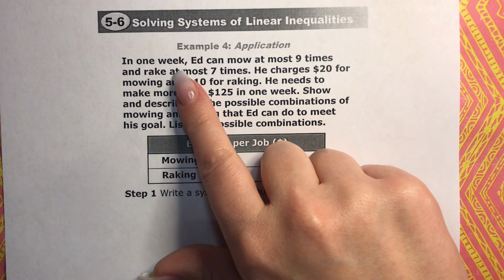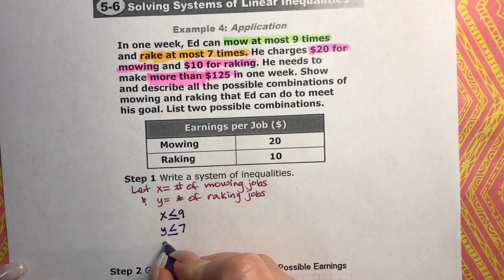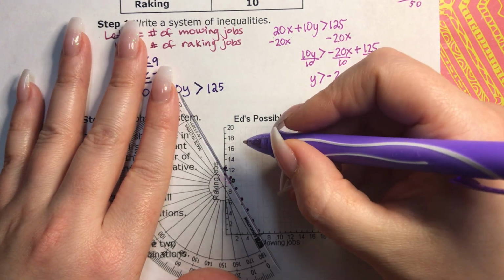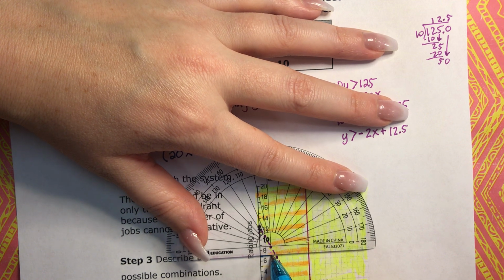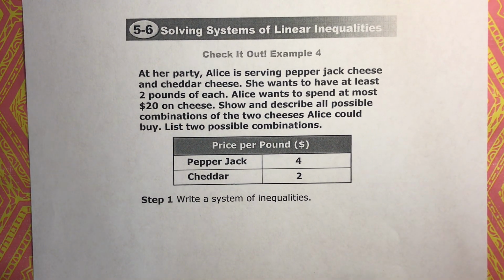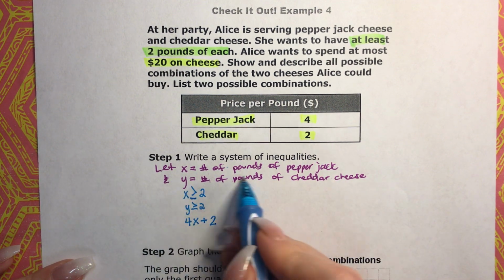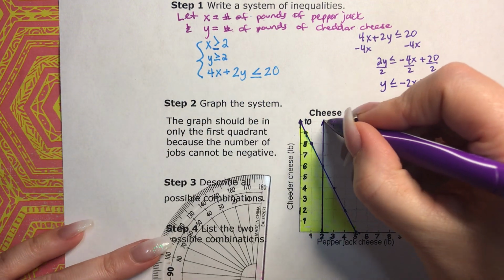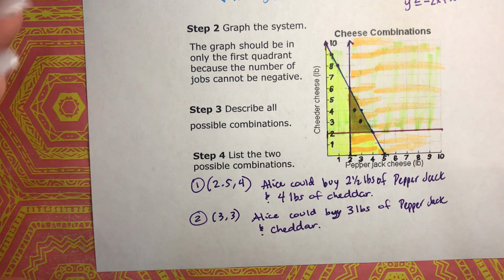Chapter 5.6 System of Linear Inequality Applications Ex. 4